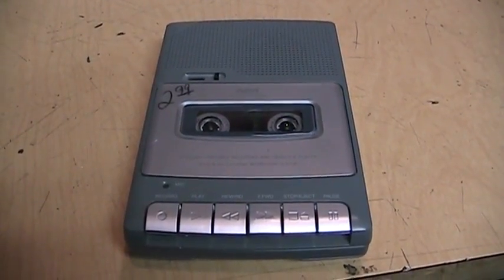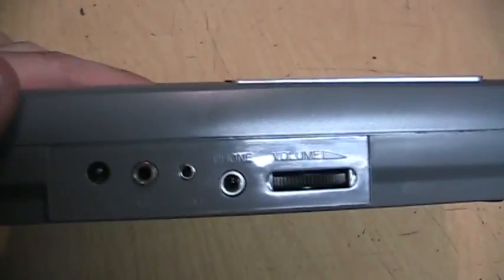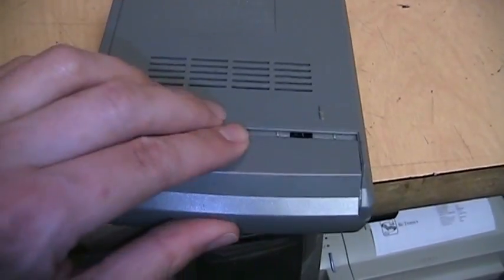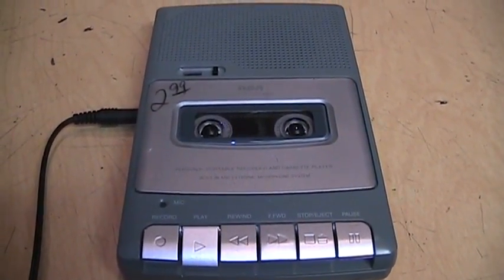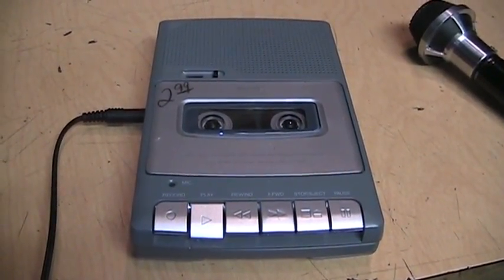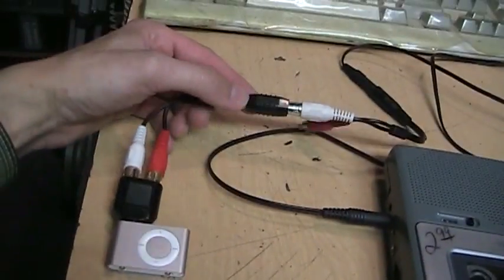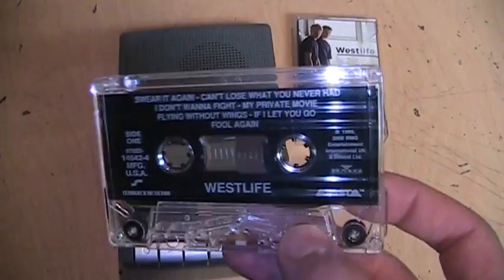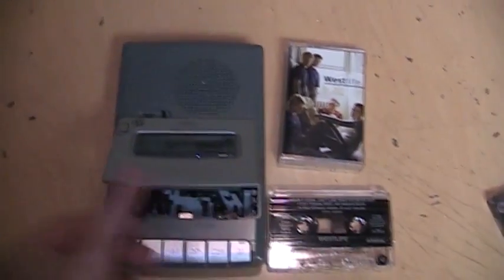RCA RP3503 / RP3504 last new cassette recorder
The RCA RP3504 is the last new shoebox-style cassette recorder you can buy in stores today. (The RP3503 I show here appears to be identical.) It comes with an external microphone, which is good because the built-in microphone is very weak and noisy. Despite being DC bias it doesn't splatter the S's, and it can record music acceptably well, but the sound is tinny both through the built-in speaker and through the headphone output. These recorders were also previously sold under the GE brand.